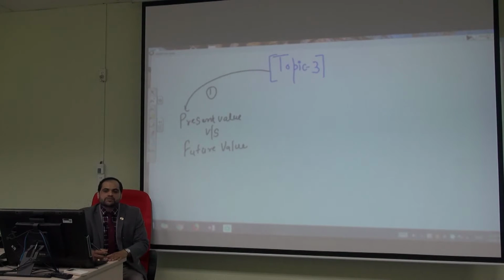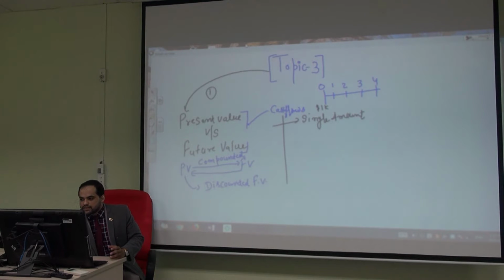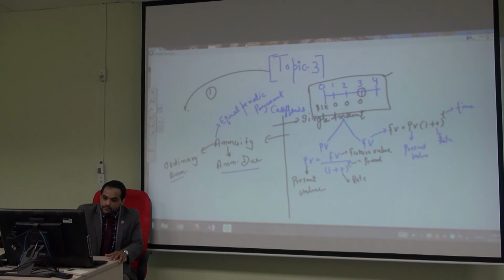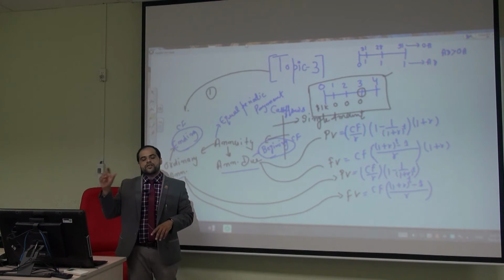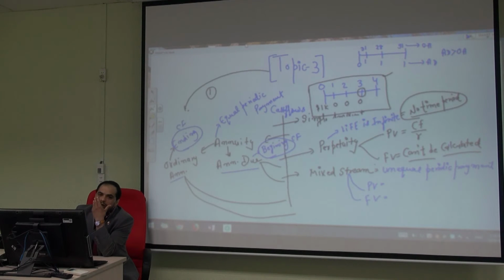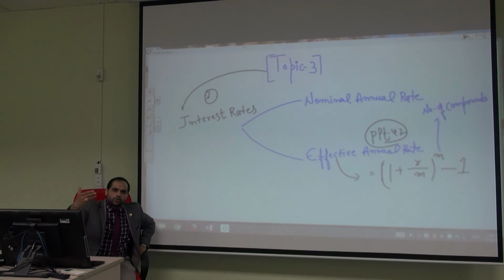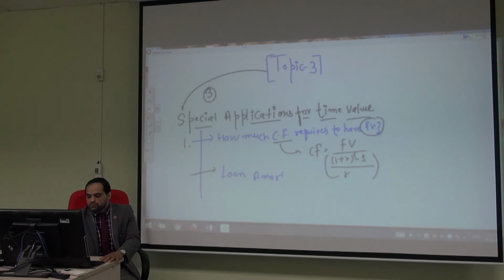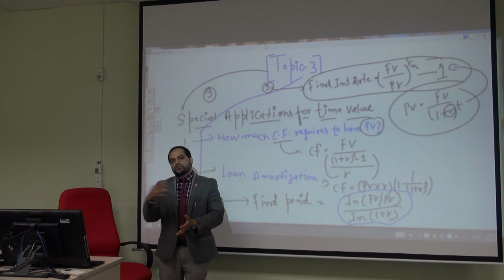Financial Mathmatic by Sumit Dhull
By HCMUTE